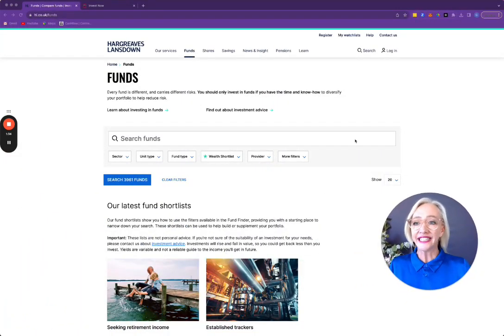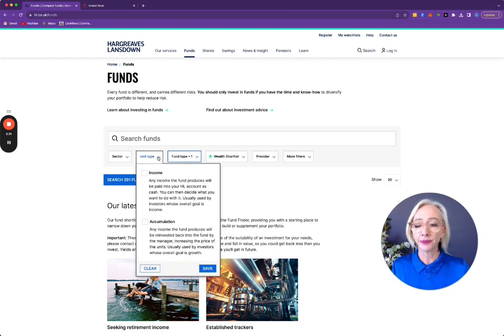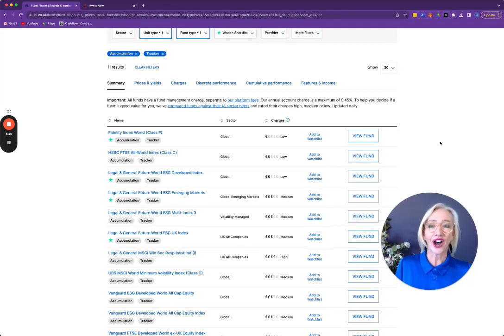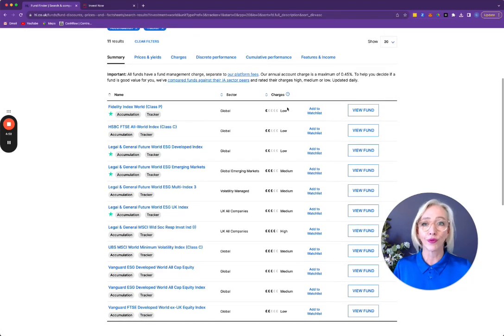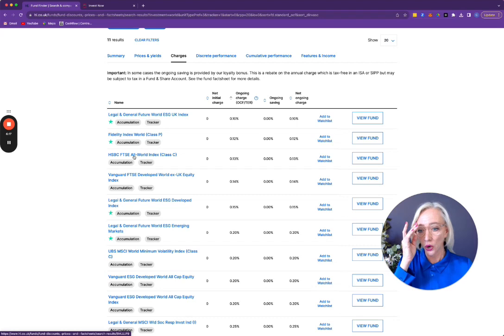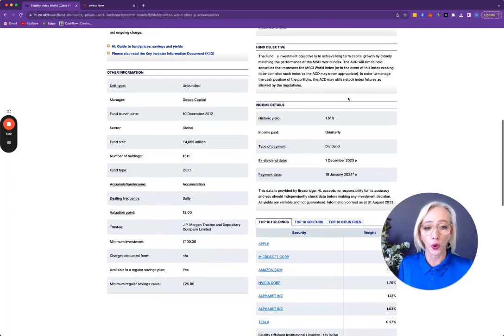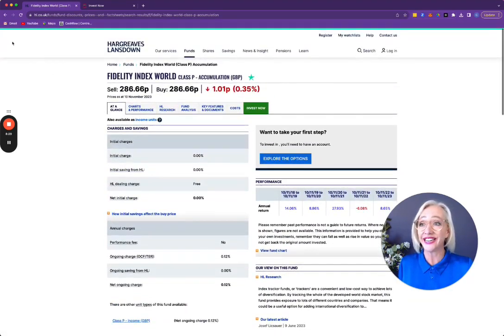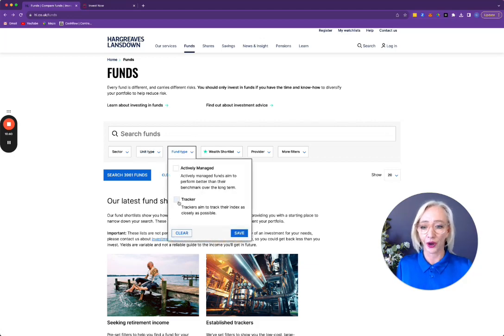UK - How To Select a Global Tracker Fund & How To Read A Fund Fact Sheet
Selecting and Choosing Global Trackers IN THE UK! 🌍💰

📖 Read the full article on here:
Dive deep with me in this video as I guide you through the step by step processof selecting the perfect Global Tracker Fund! 📈✨

PLEASE NOTE: This video applies to you if you are in the UK!

🔍 What's Inside:

🌐 Fund Fact Sheet Mastery: Learn how to dissect a Fund Fact Sheet like a pro, revealing the nitty-gritty of your investment. No more secrets—just clarity!

💸 Cracking the Code on Costs: We'll break down every cost associated with your fund investment, ensuring you make informed and savvy choices.

🌏 World vs. All World Demystified: Confused about "World" and "All World" funds? I've got you covered! Discover which funds include emerging markets and why it matters for your portfolio.

💡 Why Watch?
Understanding global funds has never been this easy! I simplify the process, comparing different global funds, and walk you through each step. Your money is about to work harder and smarter—don't miss out!

🎥 Watch now to transform your understanding of world funds and ignite your path to financial freedom! 🚀💰